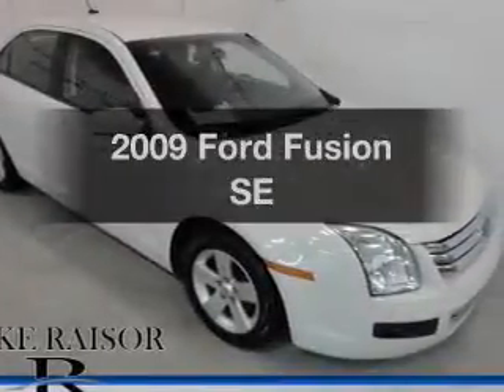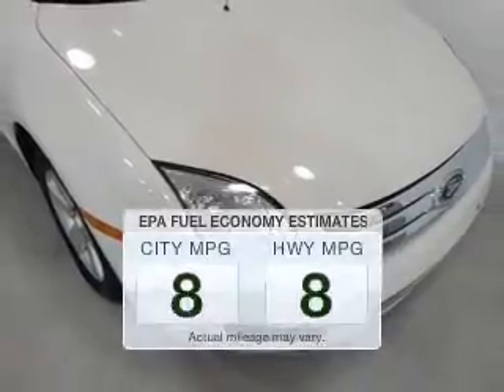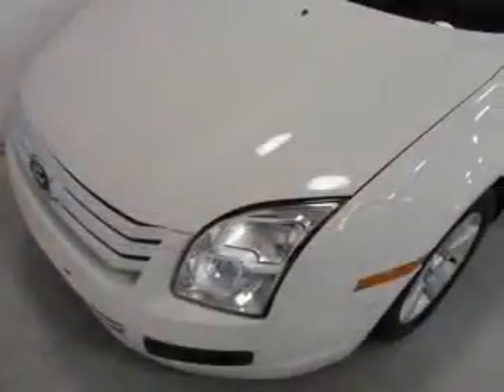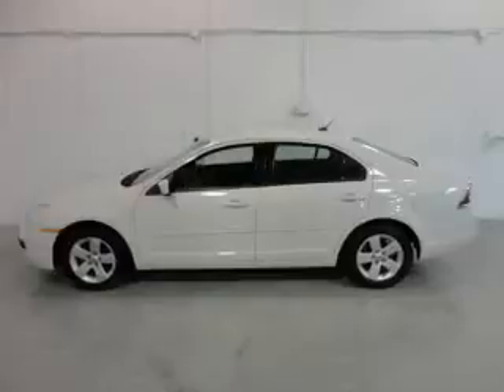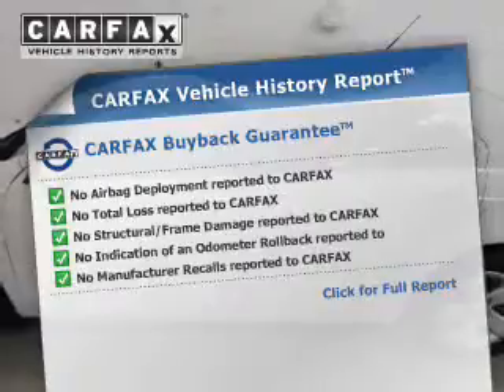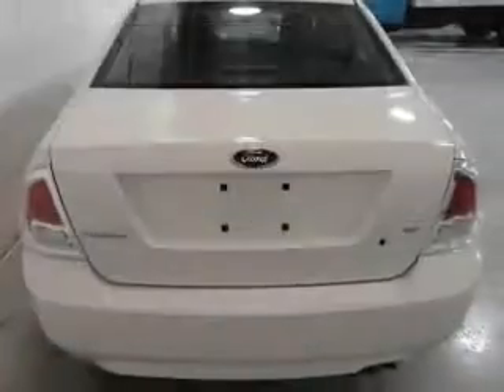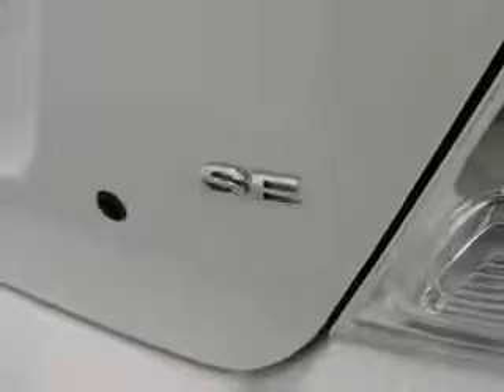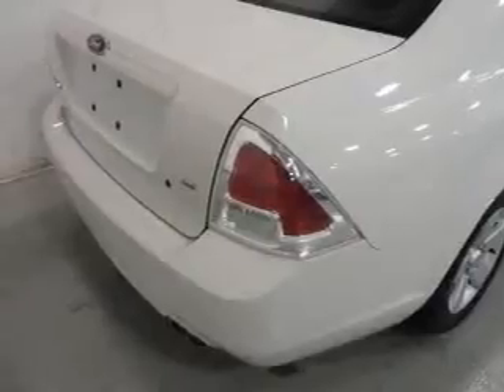2009 Ford Fusion - Lafayette IN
Year: 2009
Make: Ford
Model: Fusion
Trim: SE
Engine: 2.3 liter inline 4 cylinder 16 valve MPFI DOHC
Transmission: 5-Speed Automatic
Color: White Suede Clearcoat
Mileage: 51171
Address:
2051 Sagamore Pkwy. S.